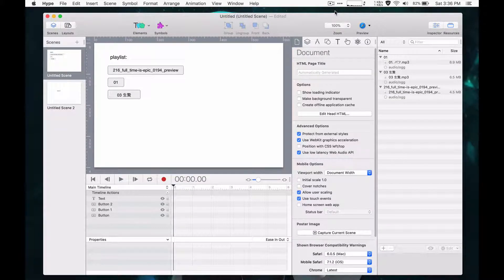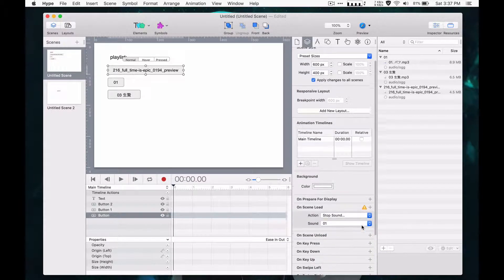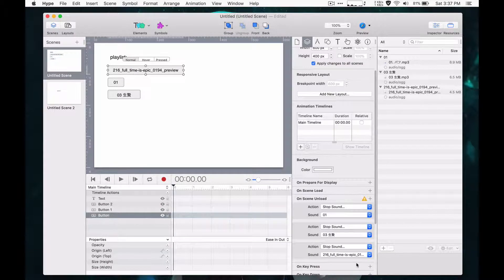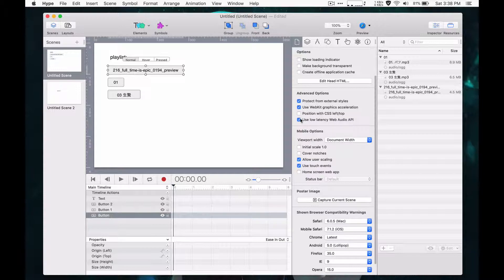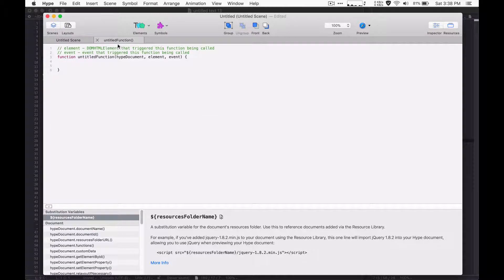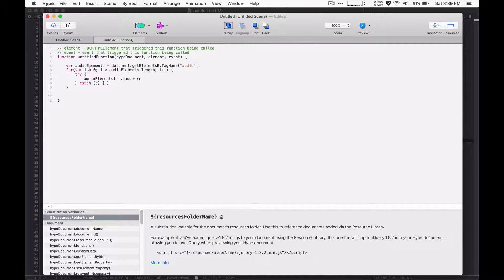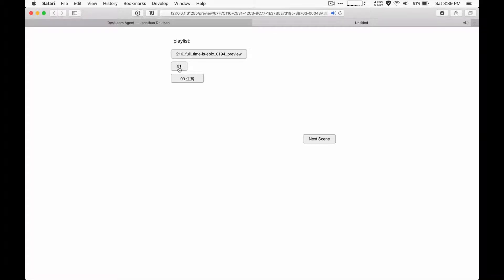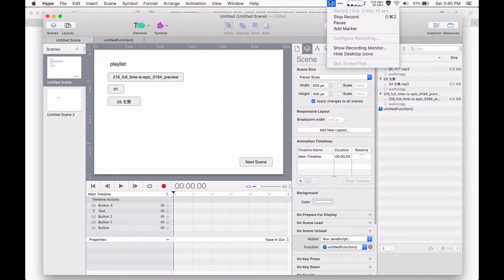Pause All Audio in Tumult Hype v4